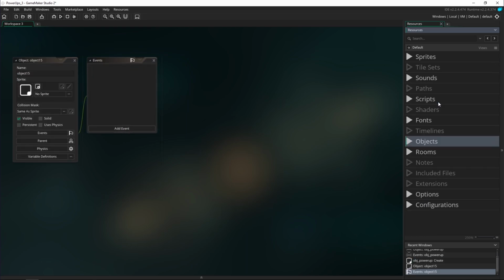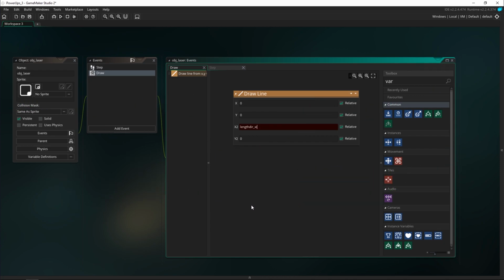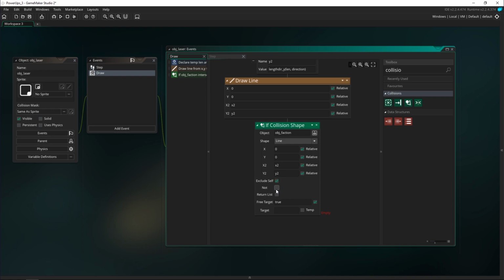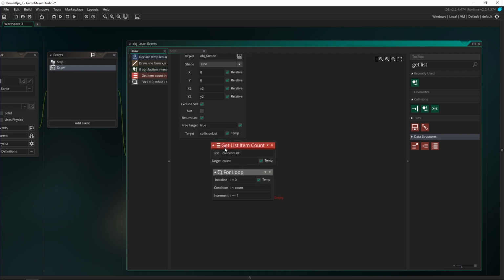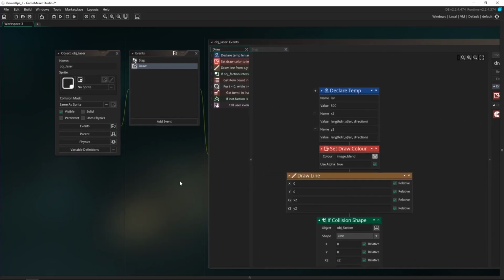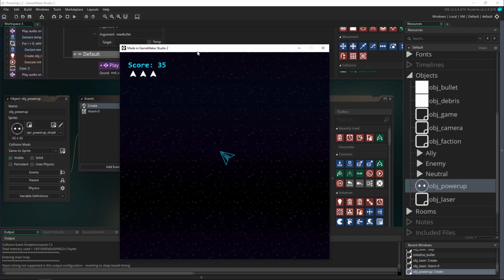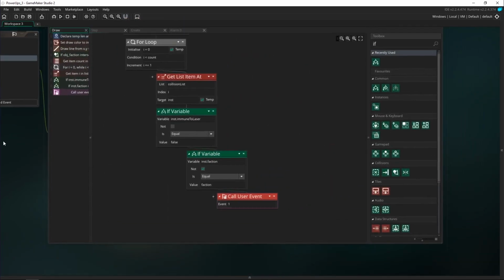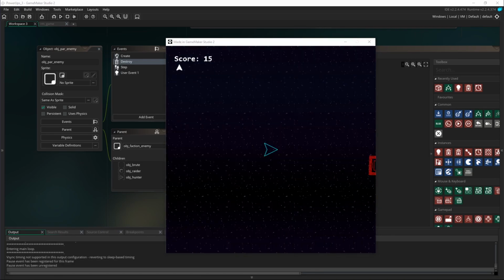Space Mods - DnD - Power-ups (3/3) - GameMaker Studio 2